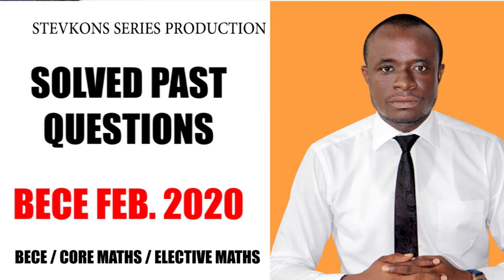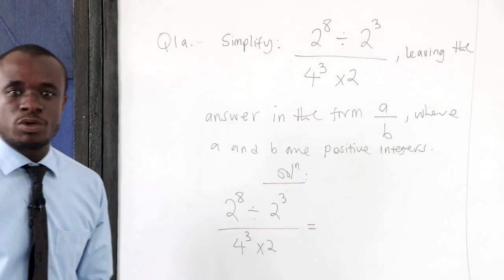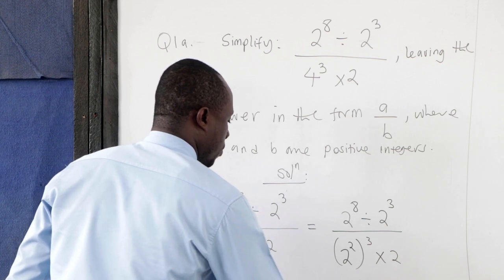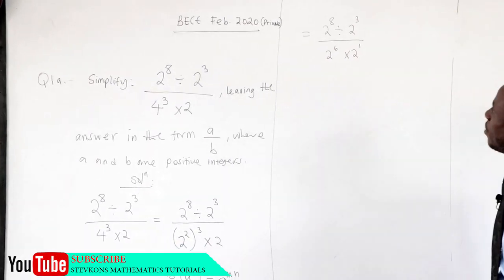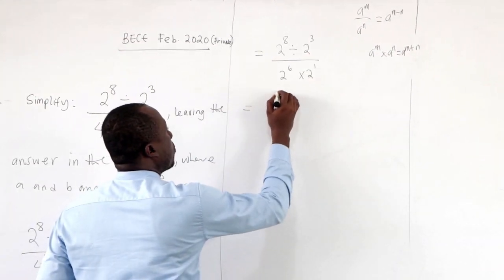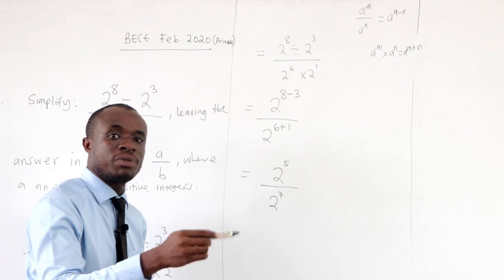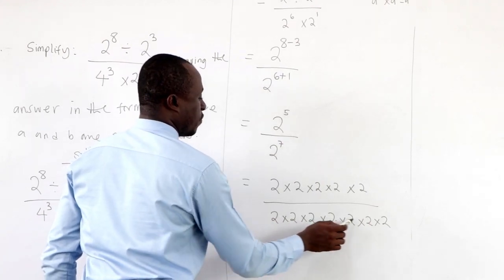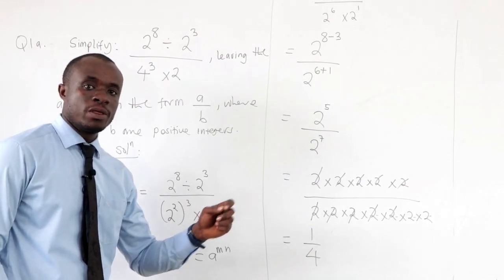BECE FEB 2020 1A